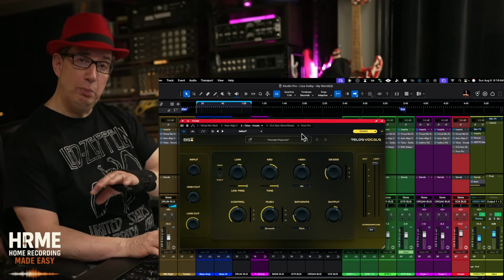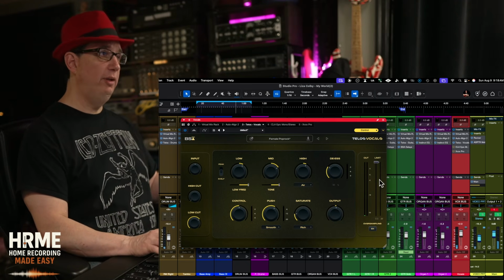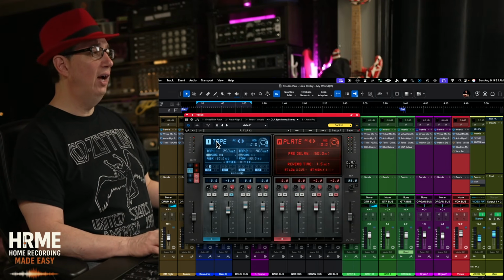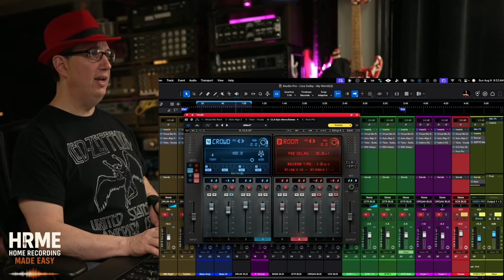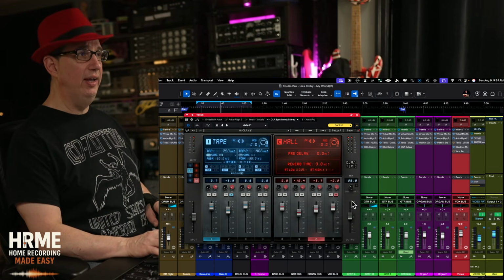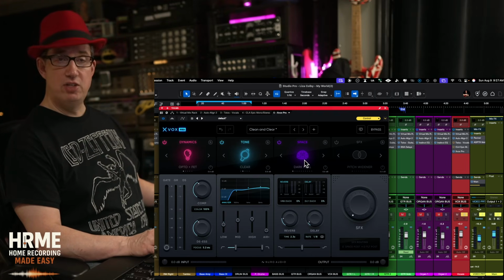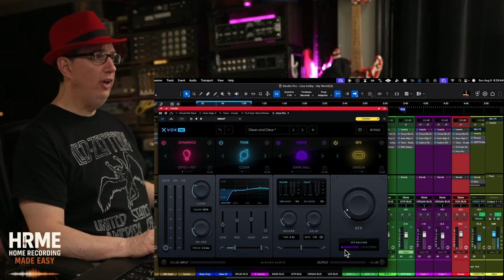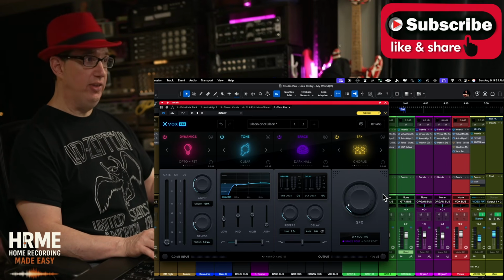Mixing Vocals | All in One – Save Time & Get Pro Results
❤️ Black Salt Audio Mixing Series. FREE Multi-Tracks

❤️ Take your mixing skills to the next level. Check out the Mix Academy

❤️ WHERE I GET MY GEAR:
➡️ The first place I go is zZounds.

Streamline your vocal mixing with the best vocal processing plugins I use daily. Learn how to achieve professional sound quickly.

Mixing vocals effectively requires the right tools to manage dynamics and tone. This guide breaks down the top three all in one vocal plugins that frequently appear in my sessions. Whether you are working on a demo or a final mix, these vocal processing plugins help maintain consistency without cluttering your signal chain.

We cover why these specific audio production tips matter for your workflow. By utilizing an all in one vocal plugin approach, you can save significant time on routing and gain staging. This video is designed for producers looking to refine their vocal mixing tutorial process using standard, reliable software.